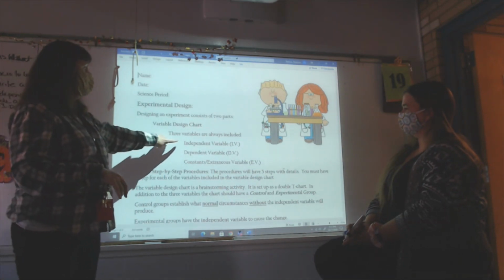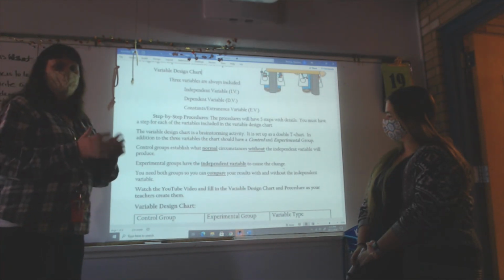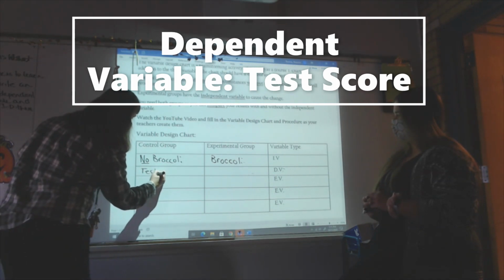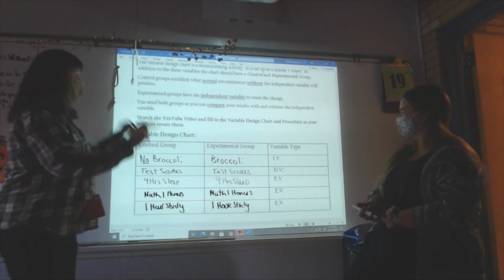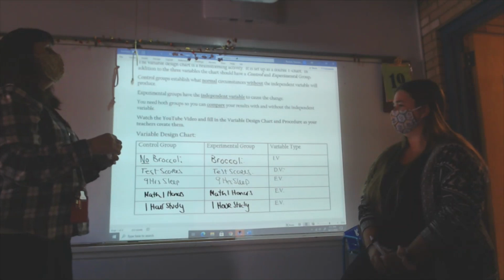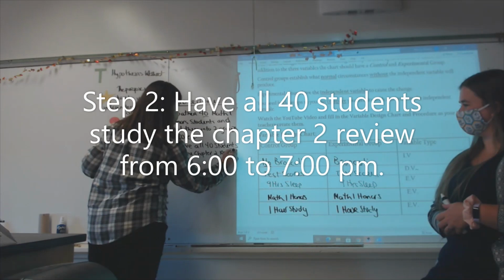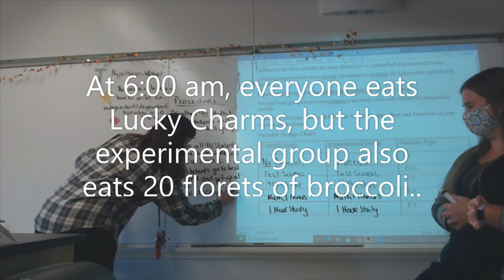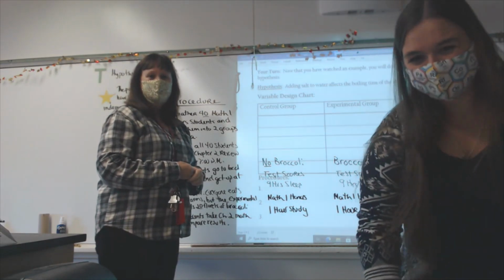Experimental Design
Identifying variables in an experiment and writing procedures.

Use this video to complete the "Experimental Design" activity on Teams!